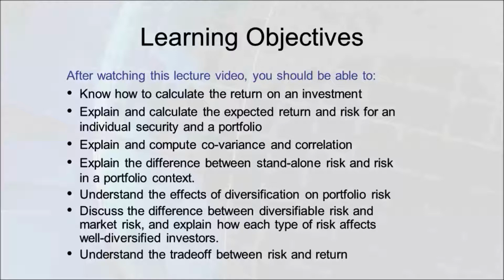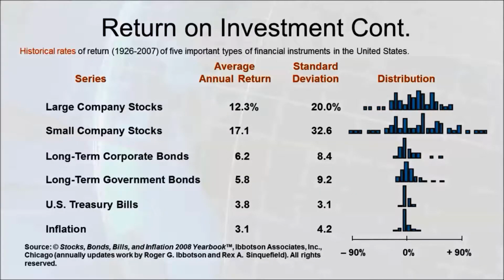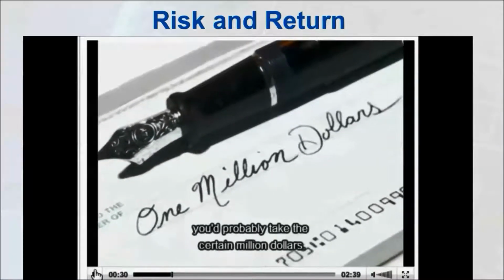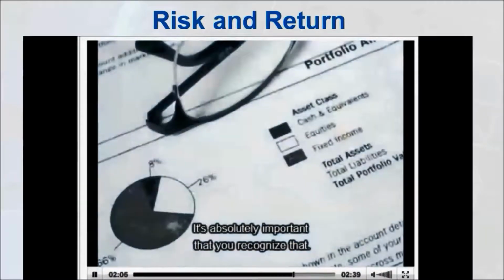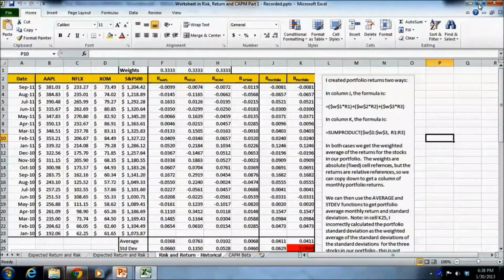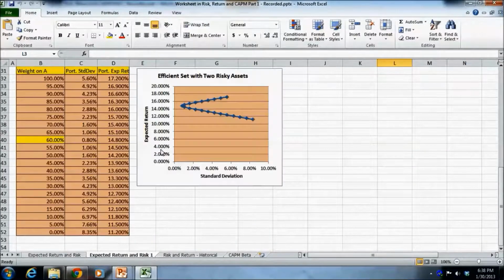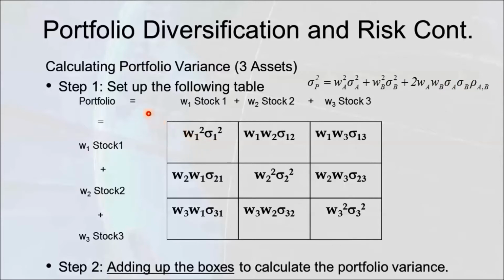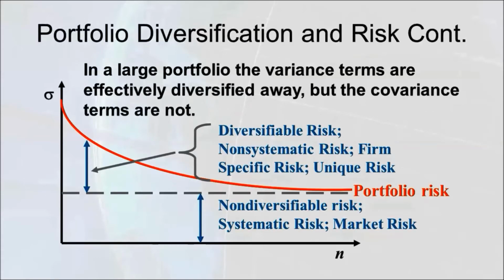Risk, Return and the CAPM Part 1